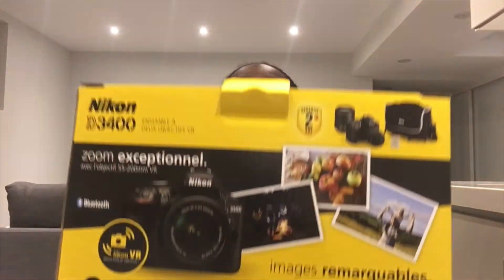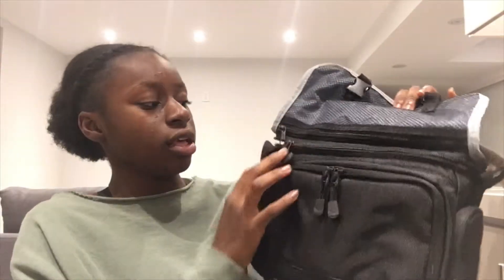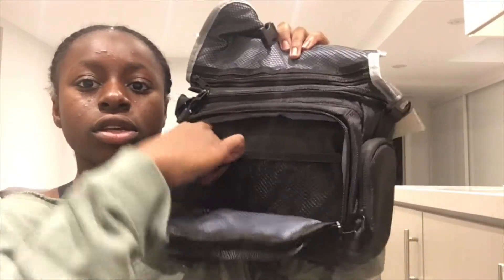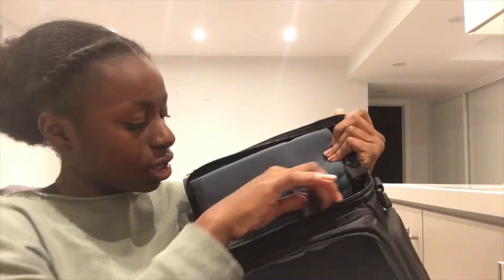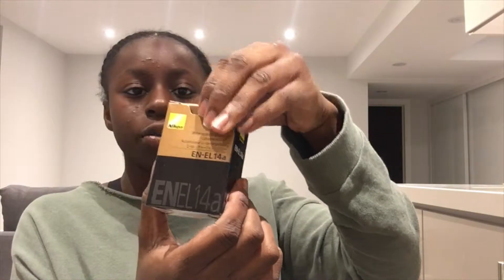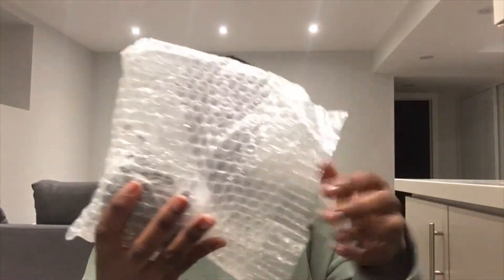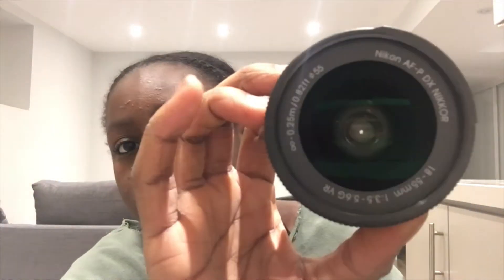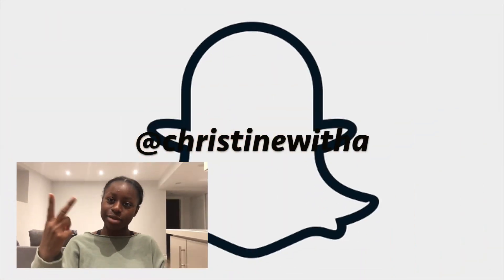NIKON D3400 KIT UNBOXING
Hey guys I'm back with another video. In today's video I will be unboxing NIKON's D3400 VR kit.

I'm super excited and hope you are too.

Snapchat & Instagram @christinewitha

Music from iTunes:

Intro - Run Up (feat. PARTYNEXTDOOR & Nicki Minaj)

Throughout Video -Feels (Originally Performed by Calvin Harris, Pharrell Williams, Katy Perry & Big Sean) [Karaoke Instrumental]